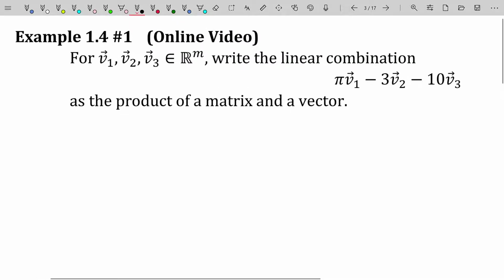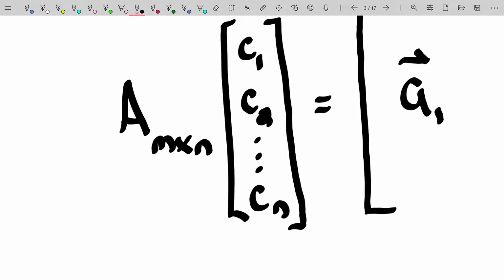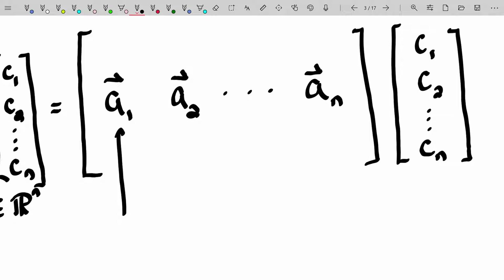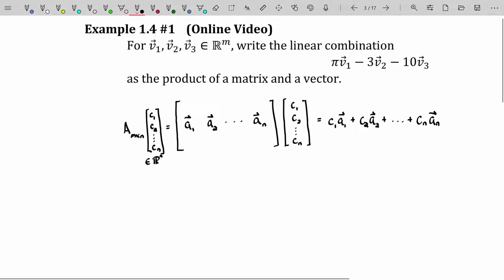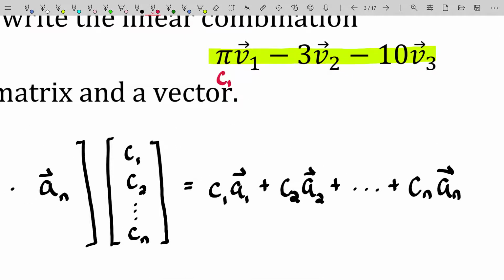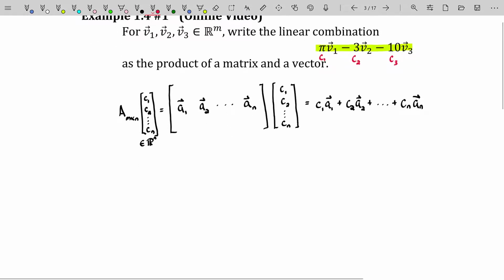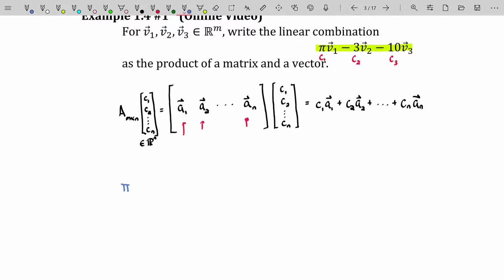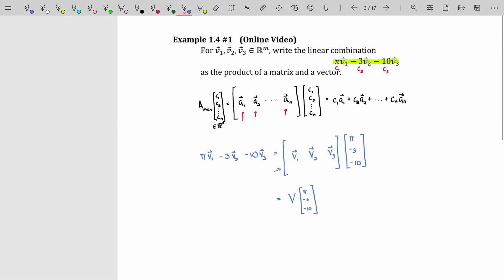Linear Equations in Linear Algebra - The Matrix Equation - Example: Linear Combo of Vectors to Ax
In this video, we rewrite a linear combination of vectors as the product of a matrix and a vector.